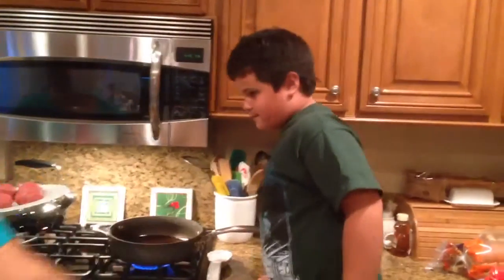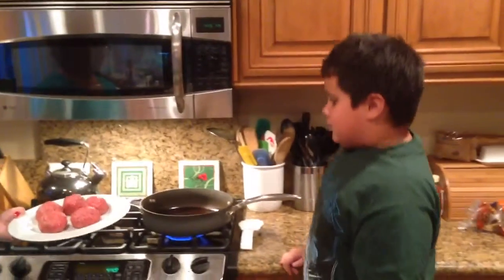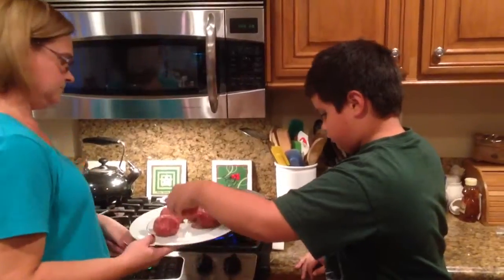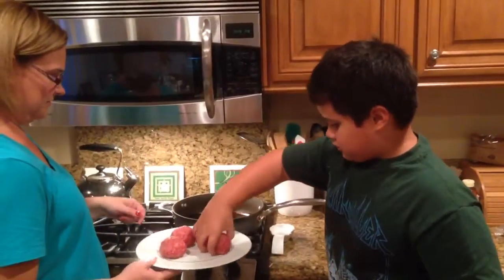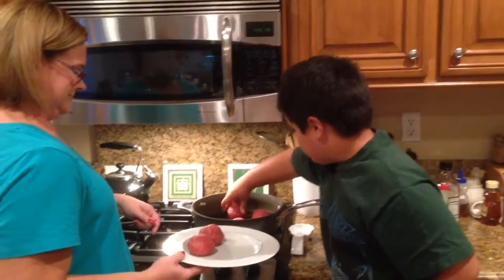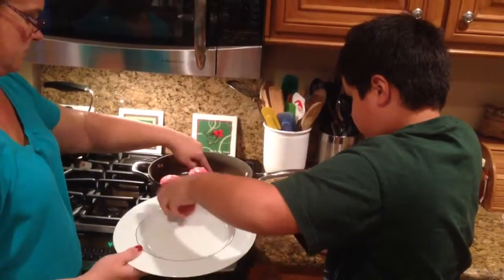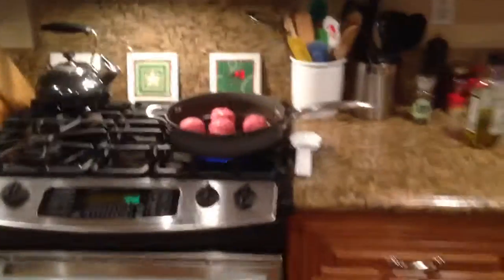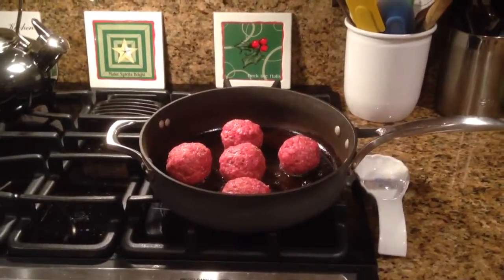Chef Will making meatballs Part 2.